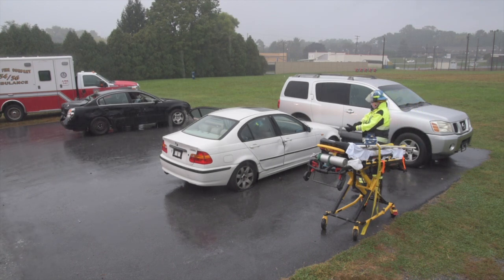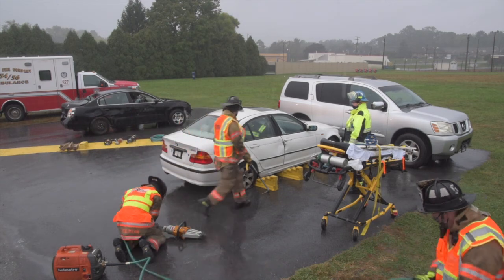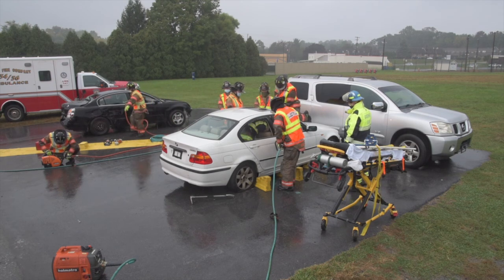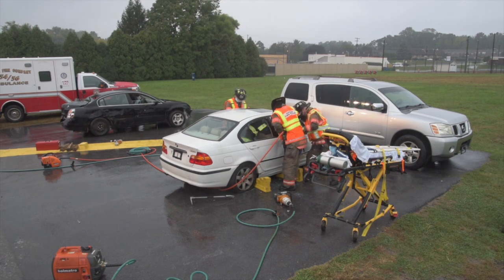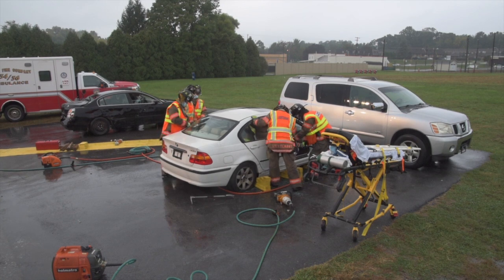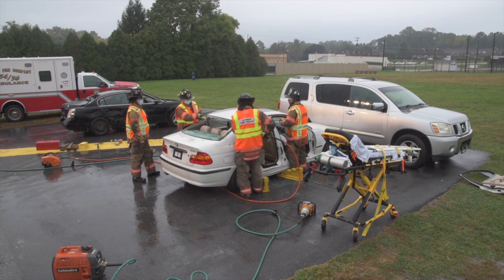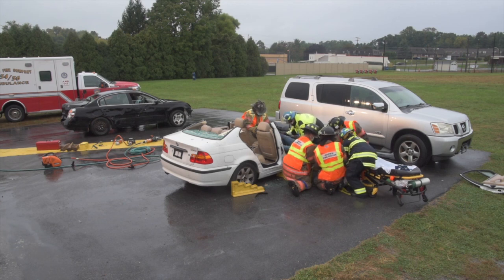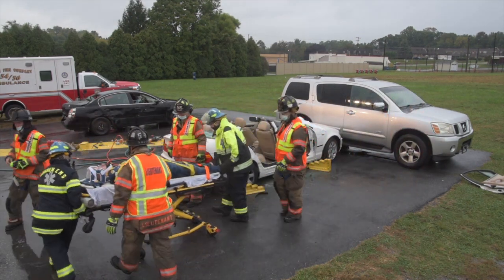Vehicle Extrication Demo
Goshen Fire Company Rescue 54 demonstrates a typical response to a car accident with a trapped passenger.

Deputy Chief Grant Everhart provides commentary detailing every step taken, every precaution put in place to ensure the safety of the passenger, the public and Goshen Fire Company first responders.

Chester County, Pennsylvania